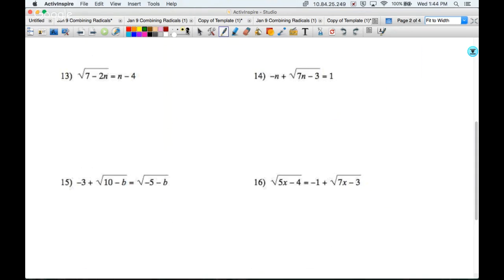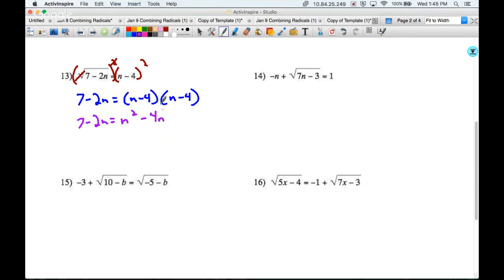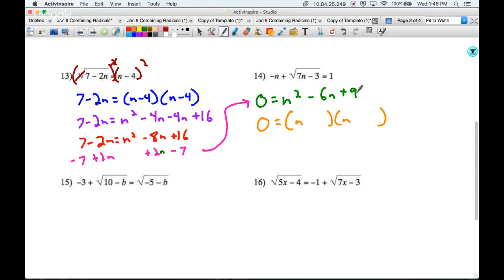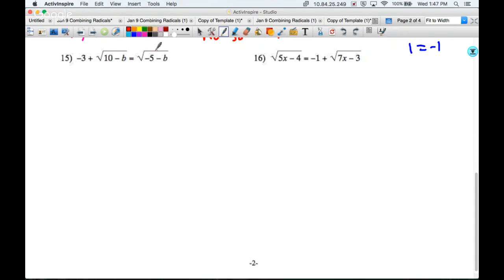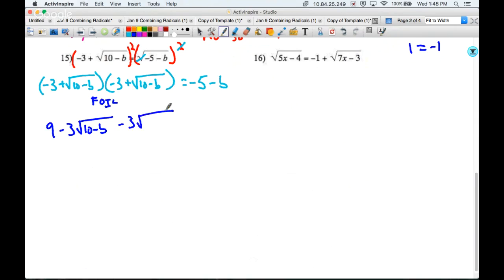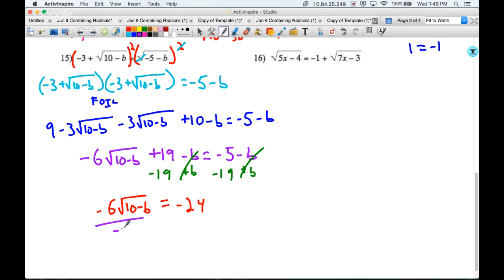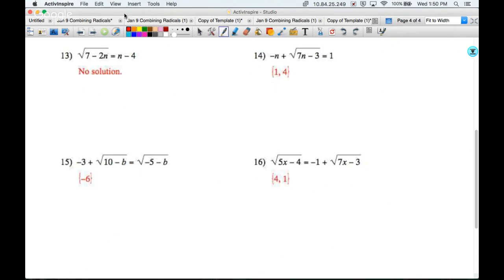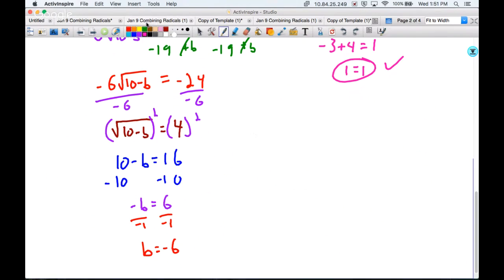Solving Radical Equations